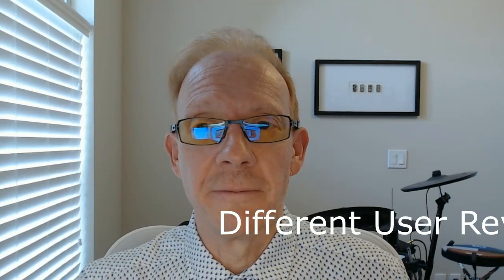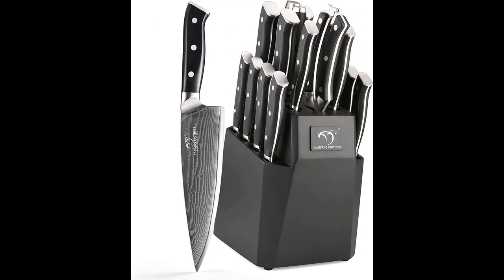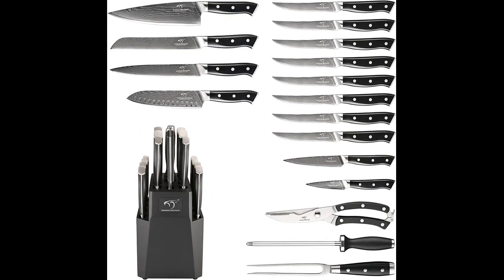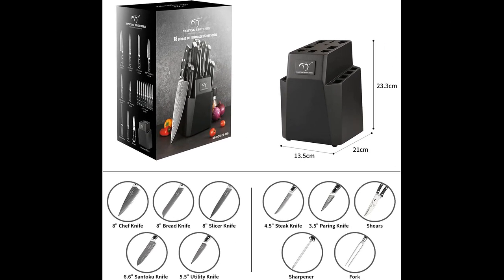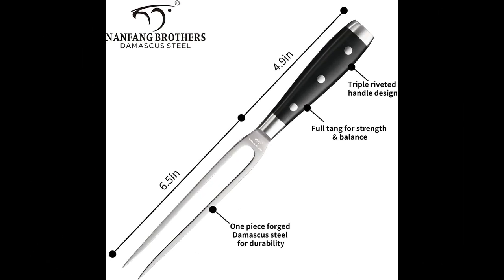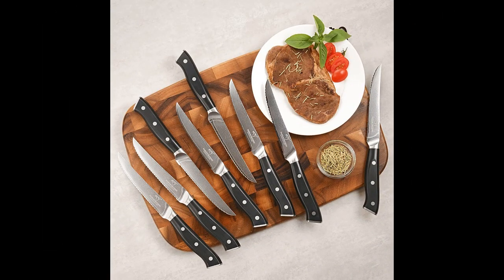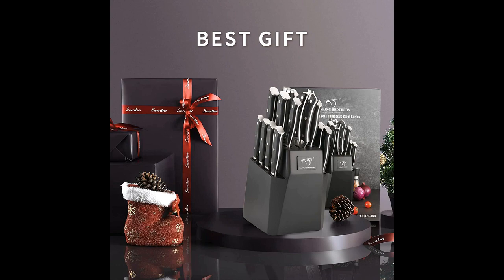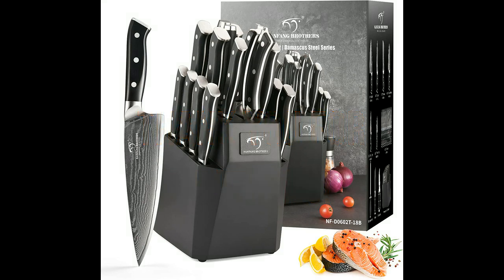NANFANG BROS 18 Pc Damascus Kitchen Knife Set - HONEST Review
Hello! This is my Review of the NANFANG BROS 18 Piece Damascus Kitchen Knife Set. Click Below for More Details or to Purchase...